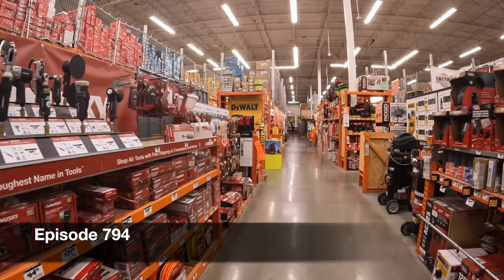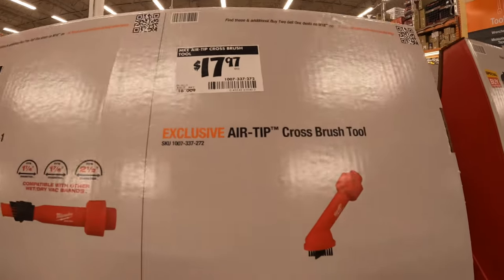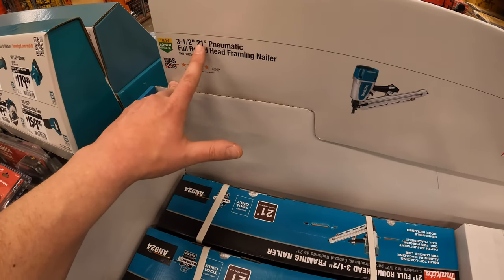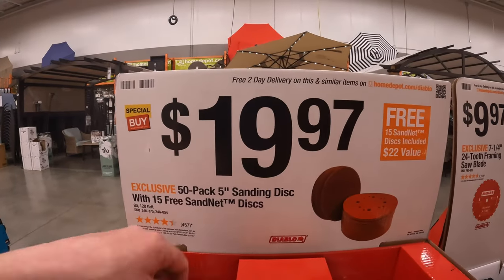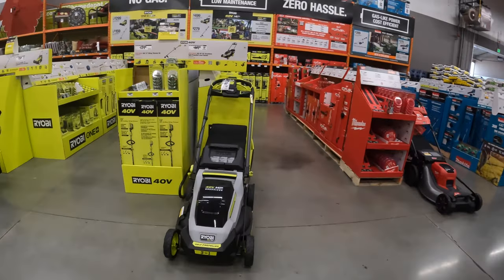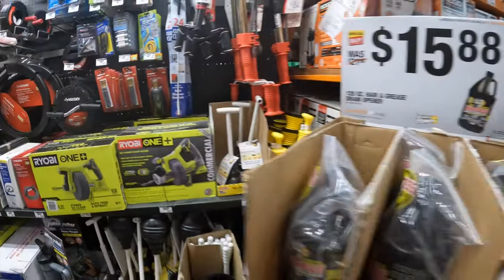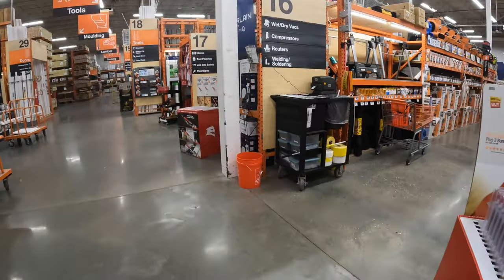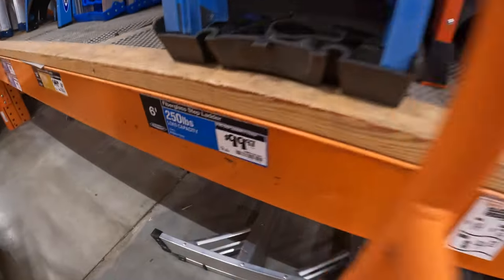Spring Black Friday tool sales!!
There are some RIDGID, Milwaukee and Makita deals that you should snag up while you can. For some reason this video took about 8 hours to upload. I am just curious what you guys would like to see more. There are ups and downs for both kinds of edits. This should have been uploaded around 8am this morning 4/16/23. But it is here now.